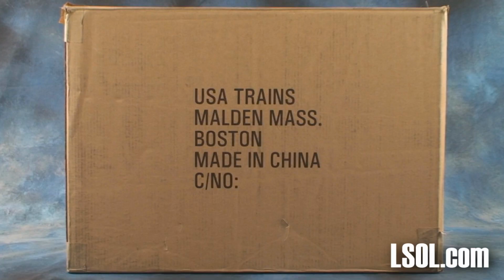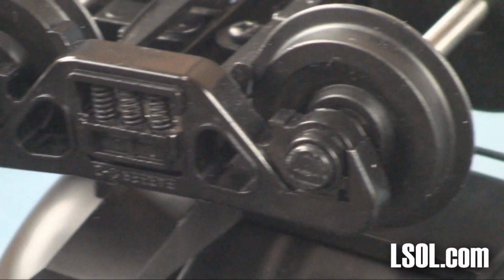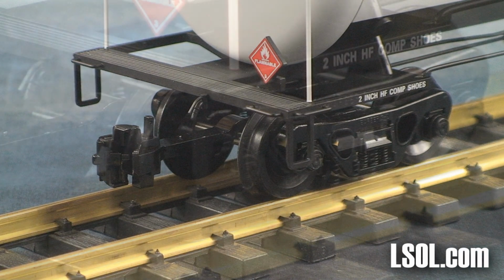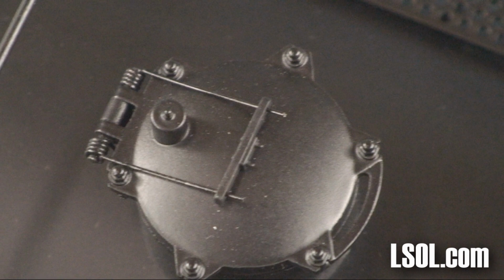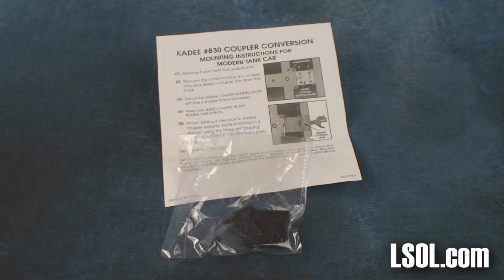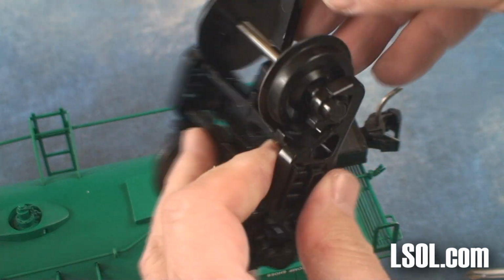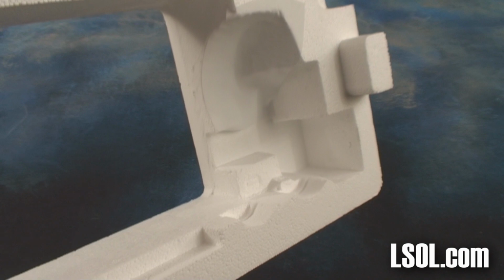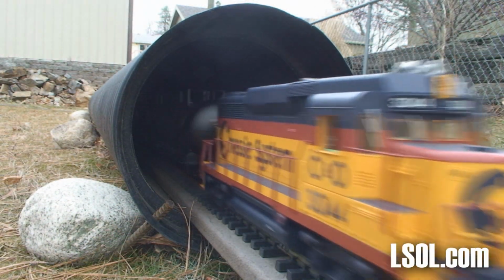Garden Trains: UnBoxing - USA Trains Extruded Aluminum Tank Cars 55, 42, 29 Foot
Come check out the USA Trains  Extruded Aluminum Tank Cars for your Garden Railroad. These are available in 55 foot, 42 foot, and 29 foot.  So no matter how small your radius curves are they have the size you can run on your modern Garden Railway.

Get a detailed, up close, HiDef look at all three models and get a look a several different road names.  You will see them in the studio and in our new "under development"  Garden Railroad